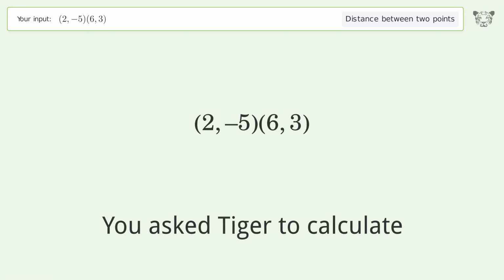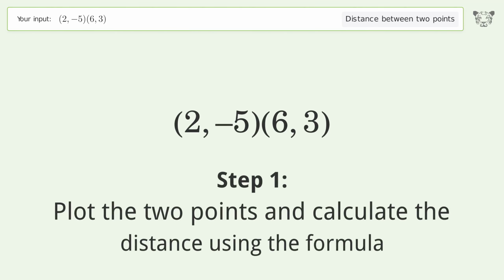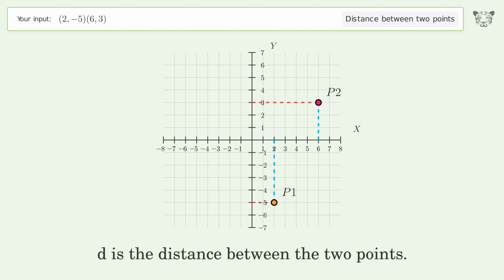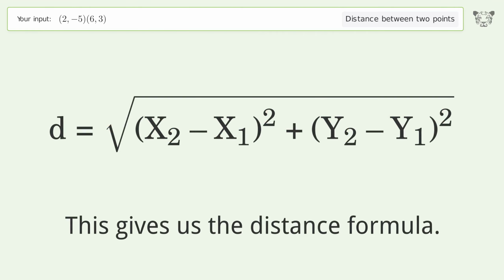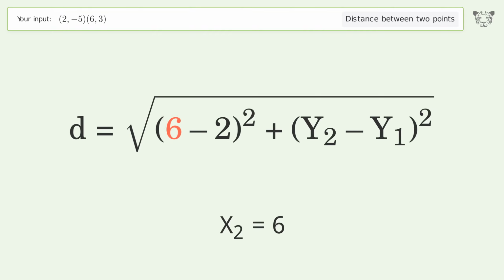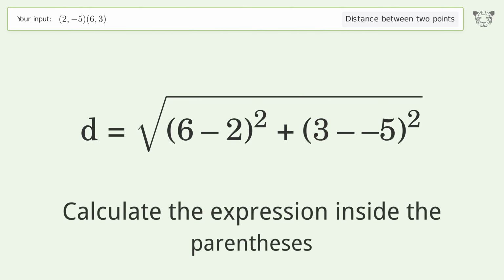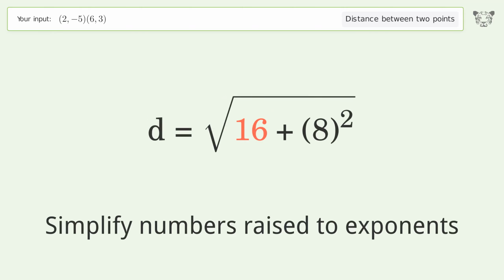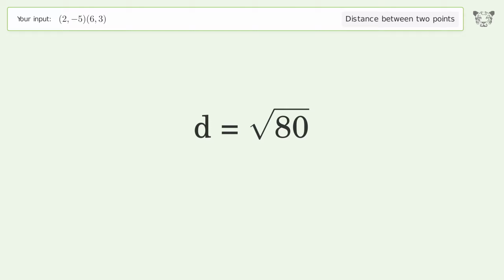Find the distance between two points p1 (2,-5) and p2 (6,3): Step-by-Step Video Solution